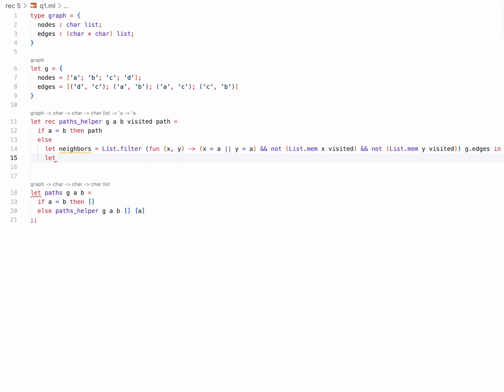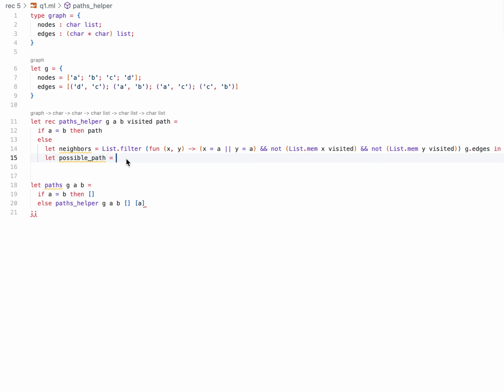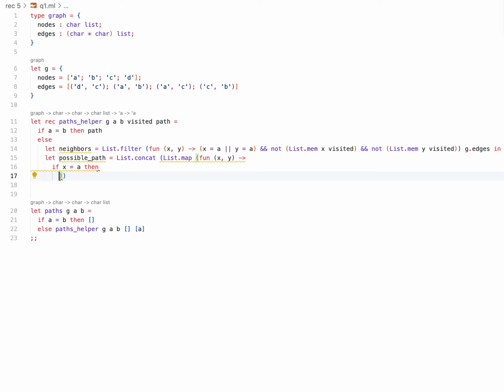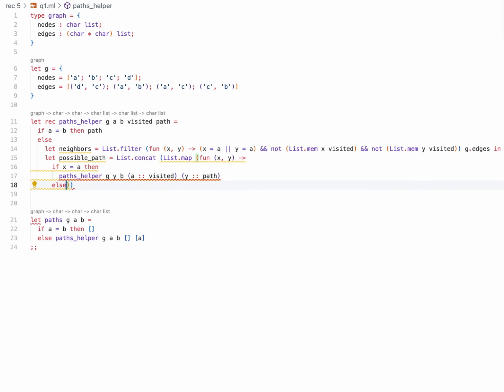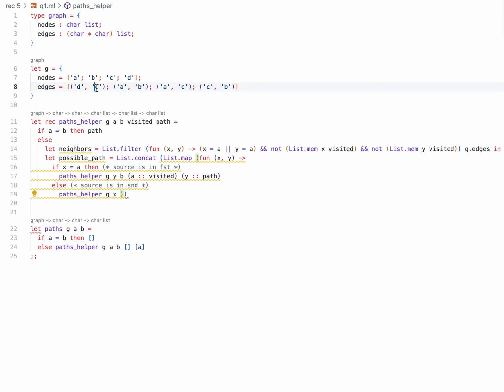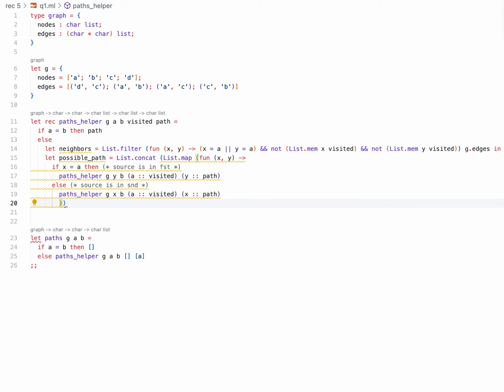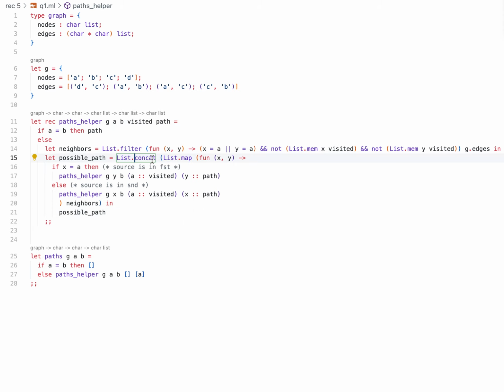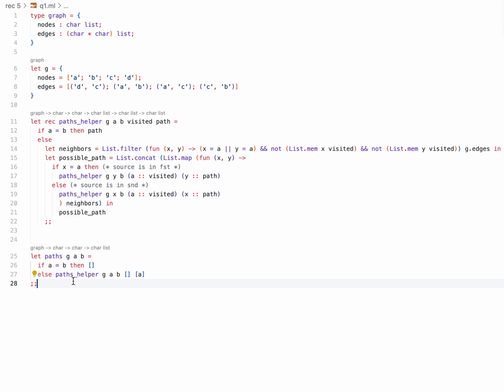Recitation 5 Question 1 (2)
OCaml!